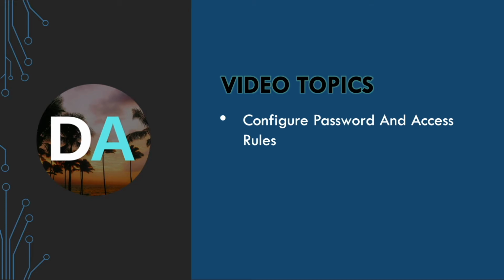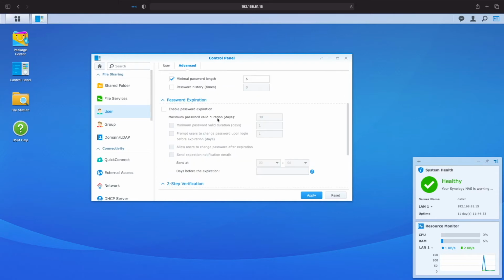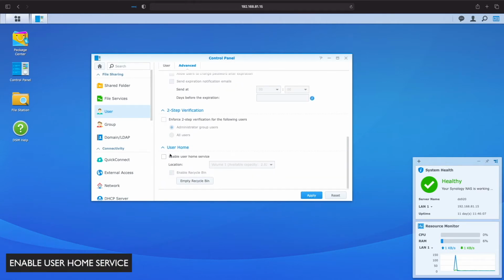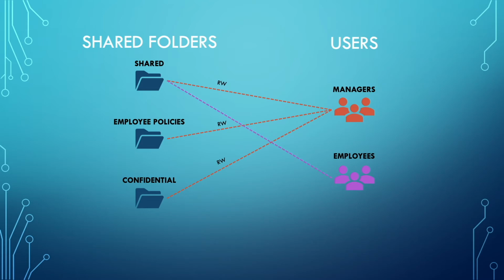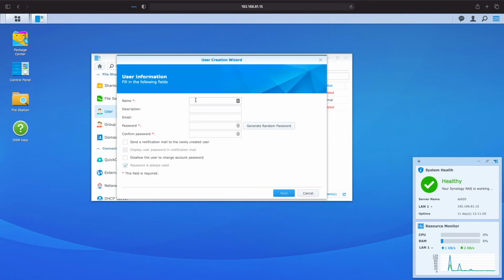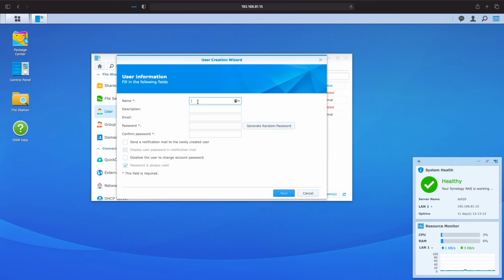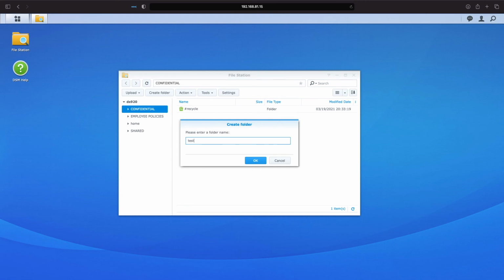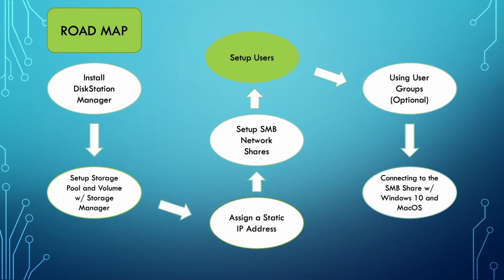Synology NAS - Setup Users and Assign User's Permissions on a Synology NAS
This is the fifth video in the Synology NAS Installation and LAN Setup series.  This video will cover setting up users and assigning permissions for those users to access shared folders on a Synology NAS.